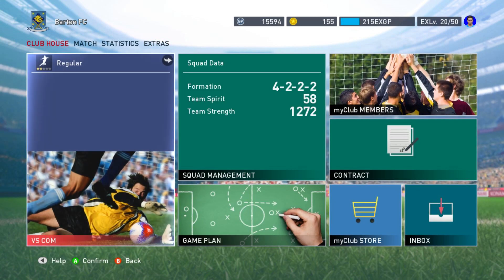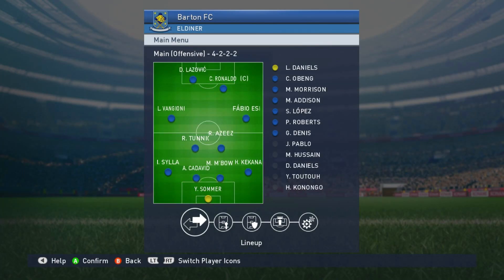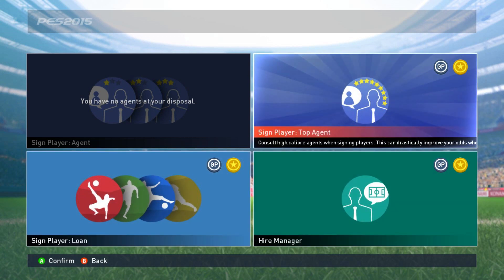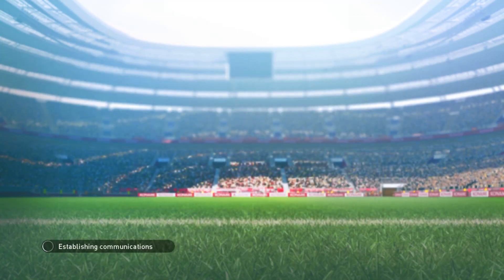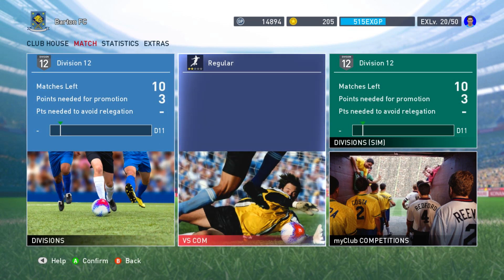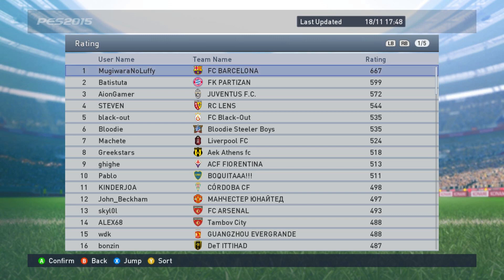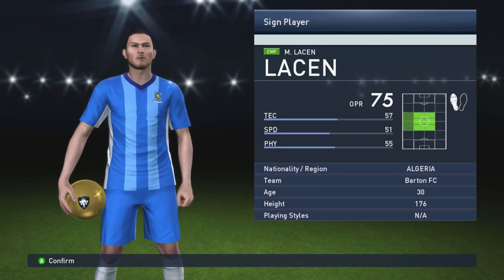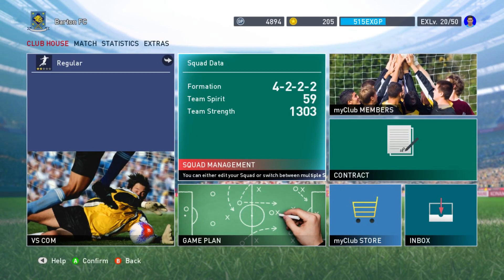Pro Evolution Soccer 2015 - What Is MyClub? [MyClub Review]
Buy Cheap FIFA Coins,Account Here!